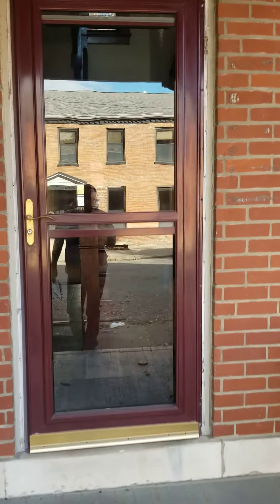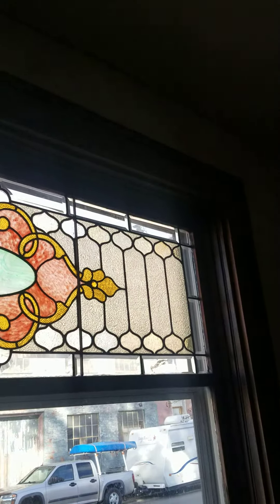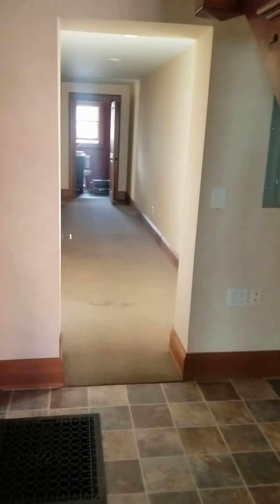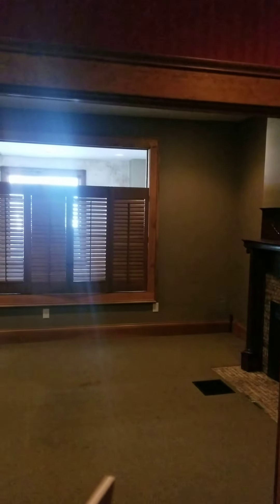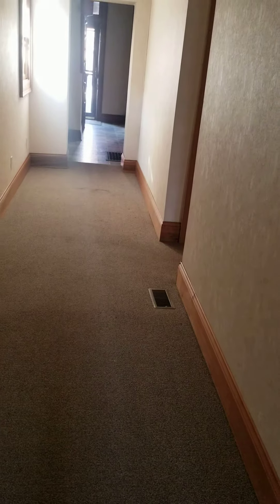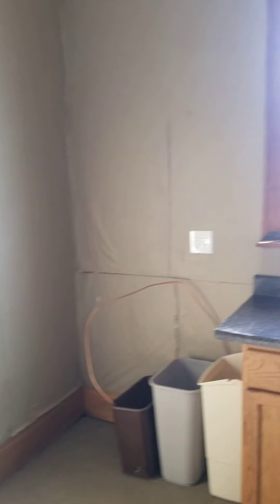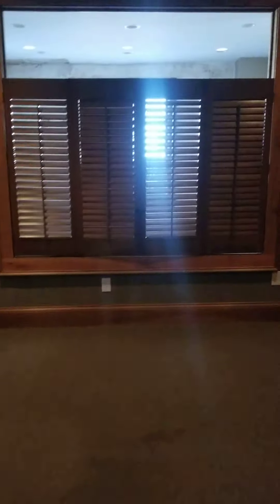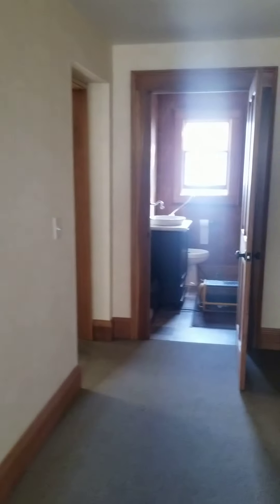218 E Second St (1st Floor)